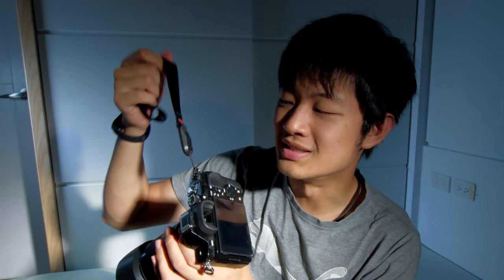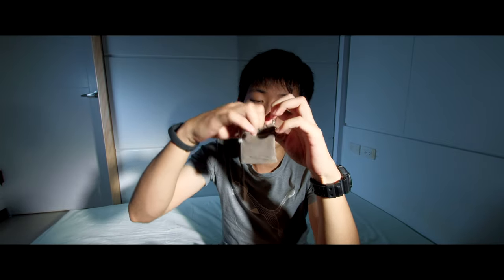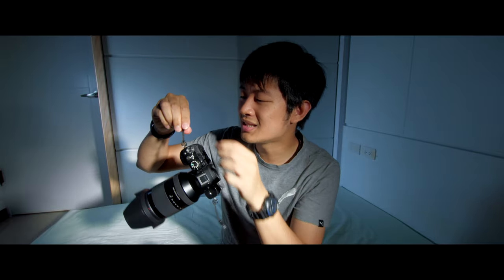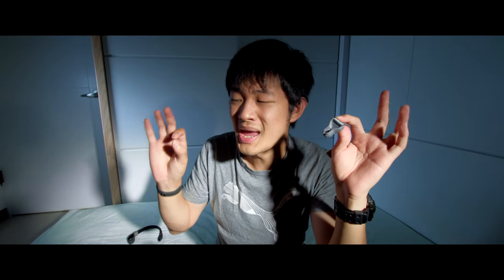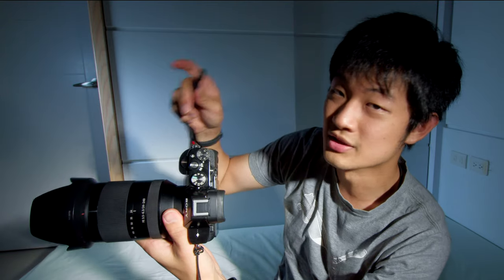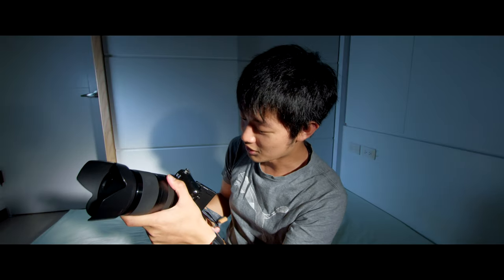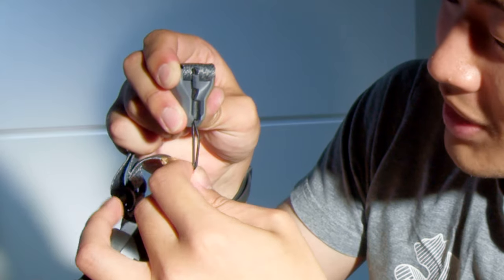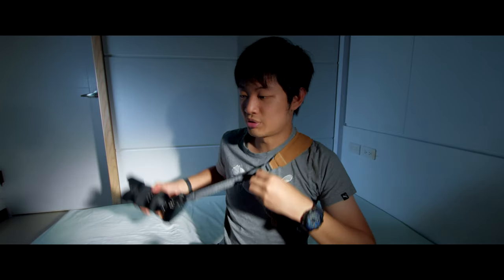Peak Design VS Falcam Maglink Quick Magnetic Buckle Shoulder Strap Pro 3145 | Unbox and Review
Falcam Maglink Quick Magnetic Buckle Shoulder Strap Pro 3145
Gear used
Aputure1200D AverMedia Azden-SGM3416 Benro Benq BlackmagicDesign BMPCC4K Canon DJI Easyrig GoPro Geprc IRIX INKEE-benbox Kupo LEE Filters Light Bridge Manfrotto Marsace Noga Nanlite Proaim Runcam Sandink Shure-VP83 Sigma Skier Skylum Sony Tourbox